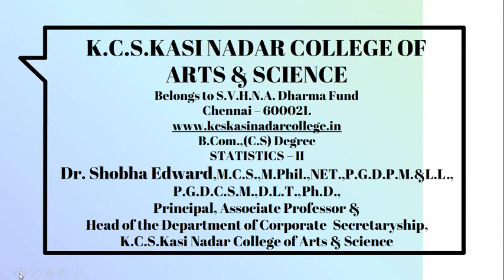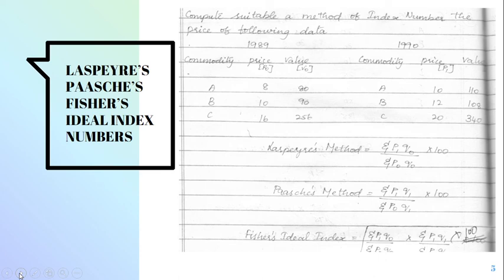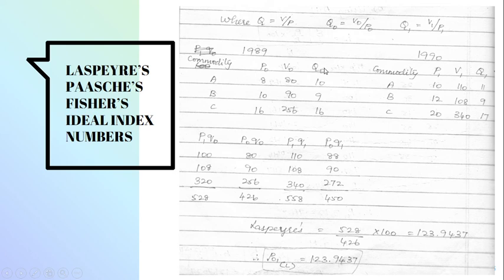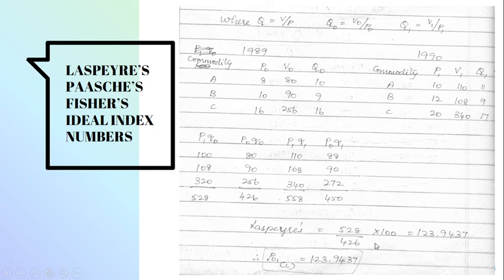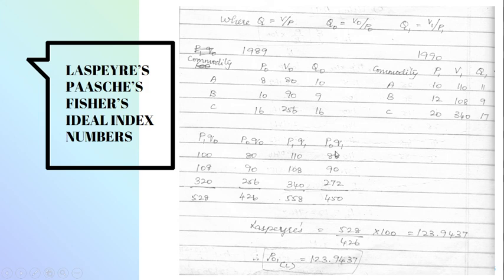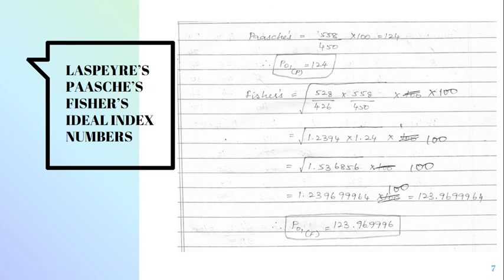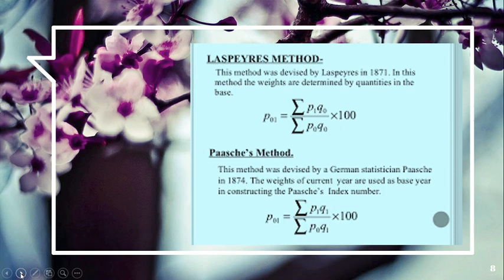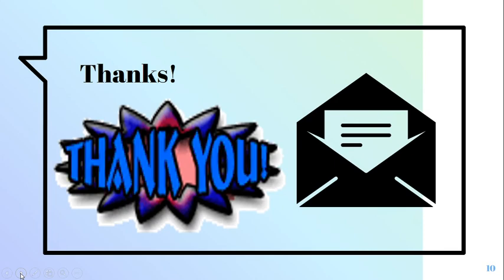INDEX NUMBERS SOLVED PROBLEMS BY DR.SHOBHA EDWARD